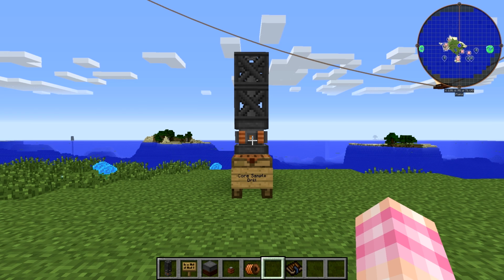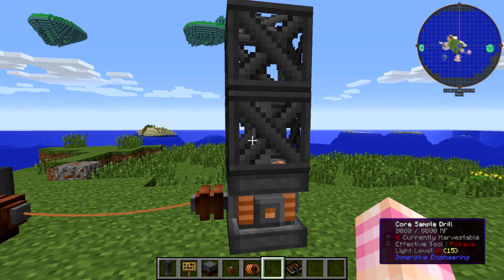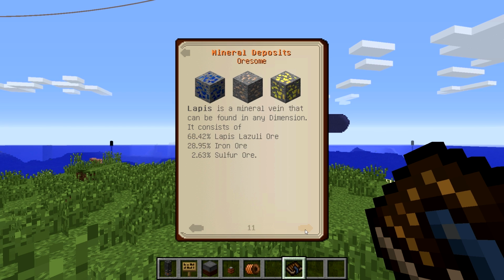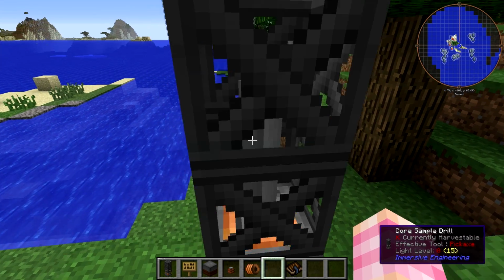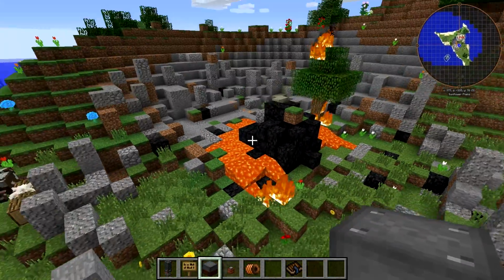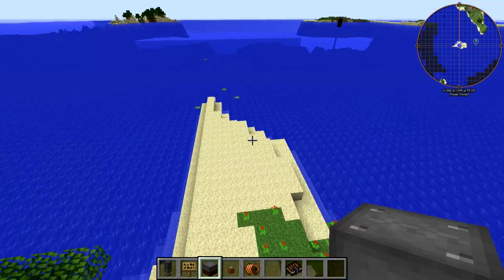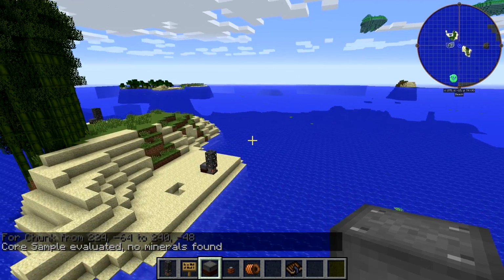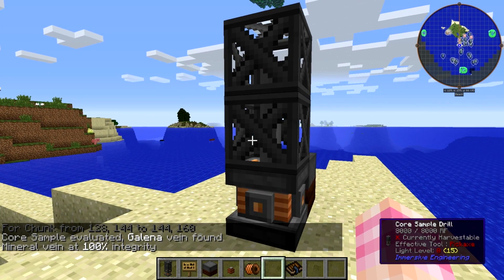Immersive Engineering Tutorial #20 - Core Sample Drill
In this episode we look at the Core Sample Drill and discuss the Minerals system in Immersive Engineering. You can gather huge quantities of resources if you can find a deposit and Excavate them. We'll talk about that later.

In this series we'll be going through Immersive Engineering in roughly the order you would when playing it. I'll talk about how to set up multi-blocks, how to use machines together etc.

Thanks to my Patrons:
Haggle1996, Nathan Welty, Jason, Waterlubber, Aralia Almendral-Todd, Fluffy Cloud